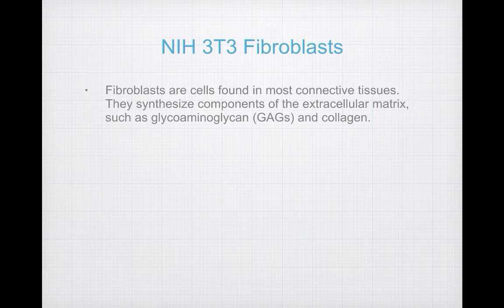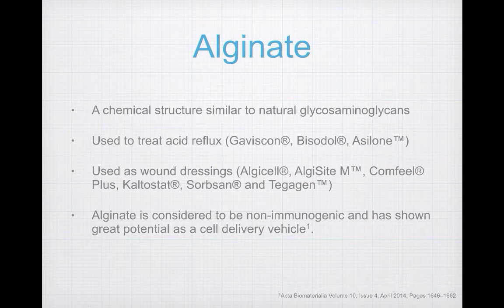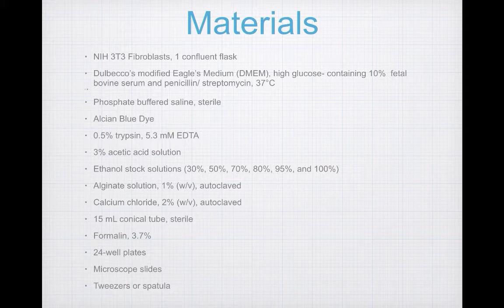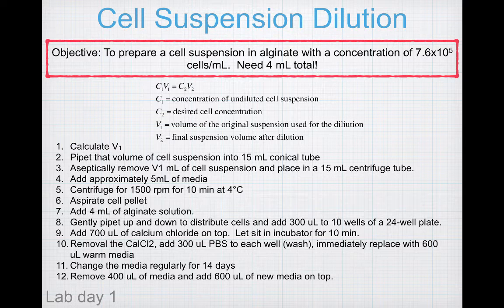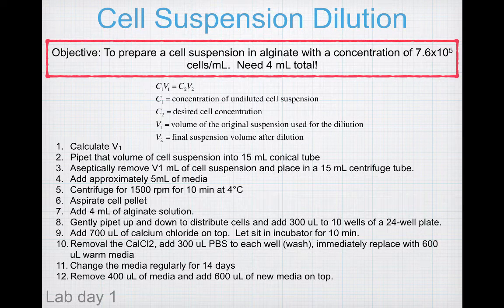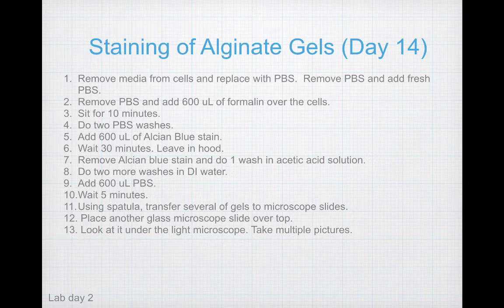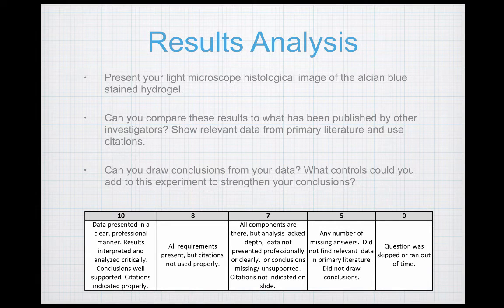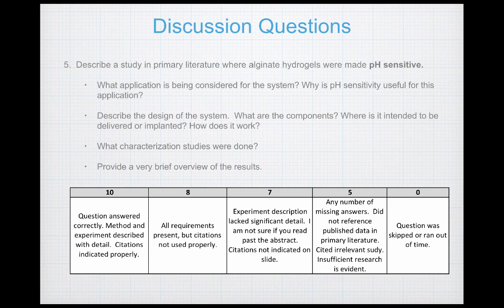In vitro Glucosaminoglycan (GAG) production by fibroblasts encapsulated in alginate hydrogels